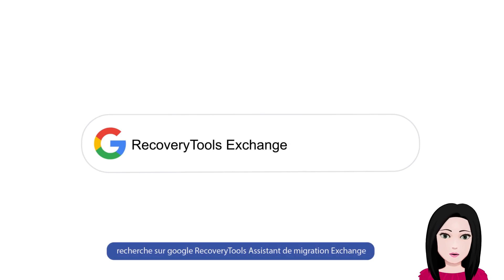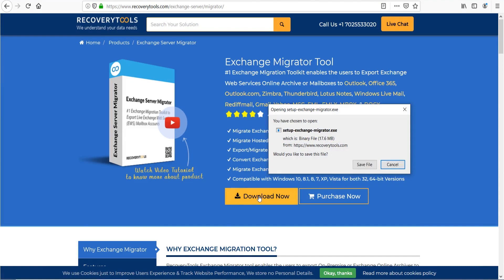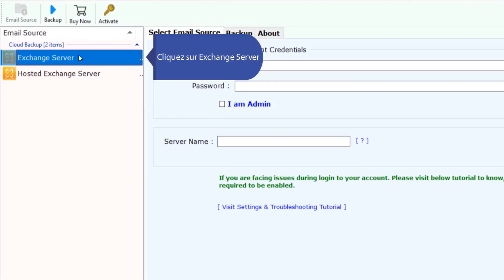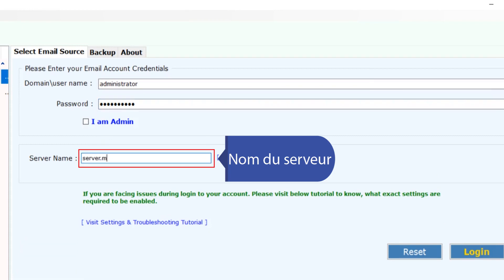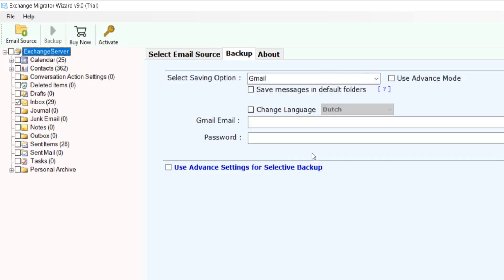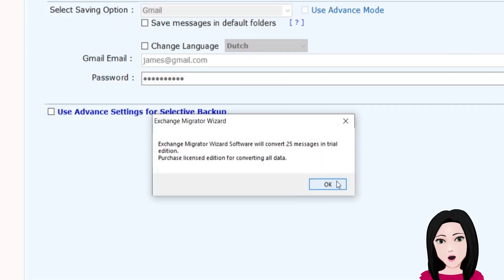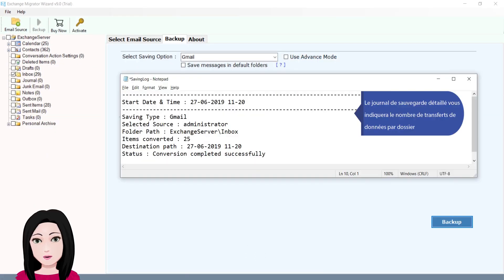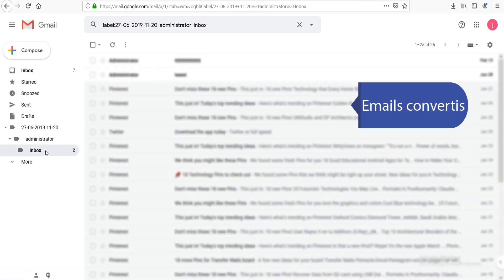Comment migrer Exchange vers Gmail | Migration Exchange vers Gmail - Importer des emails Exchange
Dans la vidéo ci-dessus, une méthode complète et instantanée de transfert des courriers électroniques Exchange Server vers un compte Gmail est mentionnée. De nombreux utilisateurs recherchent une méthode directe pour effectuer la migration Exchange vers Gmail. De plus, la méthode ne nécessite pas de connaissances techniques pour importer un serveur Exchange dans Gmail. Téléchargez l'outil de migration Exchange. Un logiciel de confiance pour exporter vos courriels Exchange dans Gmail. Il s’agit d’un utilitaire simple et rapide qui nécessite uniquement des informations de connexion pour ajouter Exchange Server à Gmail. L'interface de l'outil de migration Exchange vers Gmail est cohérente et facile à utiliser. Tout utilisateur peut l'utiliser sans aucune connaissance technique.

Suivez les étapes complètes pour migrer d'Exchange Server vers Gmail.

1. Installez et exécutez Exchange to Gmail Migrator sur votre ordinateur Windows.

2. Sélectionnez l'option Exchange Server dans la liste des sources. Entrez les informations d'identification telles que le nom d'utilisateur, le mot de passe et le nom du serveur. Vous pouvez également vérifier l'option «Je suis administrateur». Cliquez ensuite sur Connexion.

3. Choisissez le dossier que vous souhaitez déplacer.

4. Sélectionnez Gmail dans la liste de sauvegarde. Entrez l'adresse e-mail et le mot de passe des informations d'identification de votre compte Gmail. Ensuite, cliquez sur le bouton Sauvegarder.

5. L'outil commence à déplacer les courriers électroniques d'Exchange Server vers Gmail. Cela peut prendre du temps.

Vous pouvez également télécharger la version de démonstration d'Exchange vers l'outil de migration Gmail. Il relie Exchange Server à Gmail sans aucune perte. La version d’essai gratuite permet à l’utilisateur d’ajouter les 25 premiers e-mails d’Exchange au compte Gmail. Cet outil de migration Exchange Server permet de transférer les courriers électroniques Exchange Server dans un compte Gmail avec des propriétés de messagerie conservées et des pièces jointes. En outre, l'outil conserve la hiérarchie des dossiers tout au long de la tâche de migration Exchange.